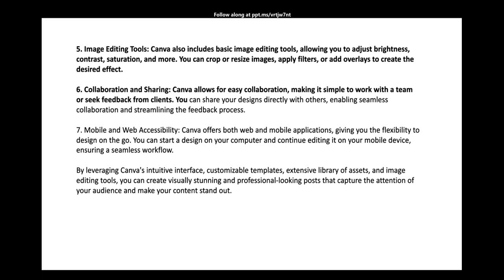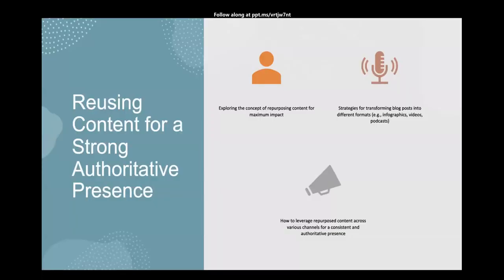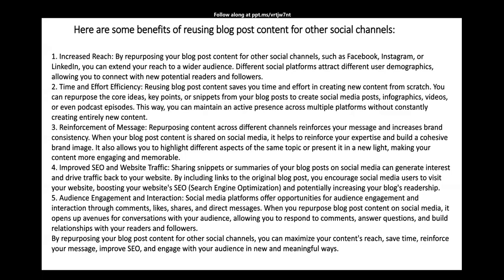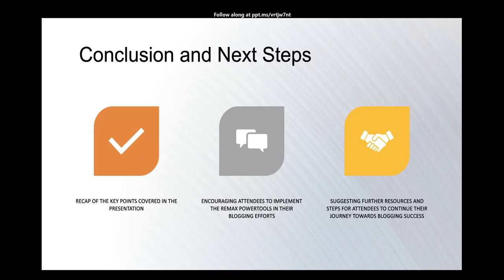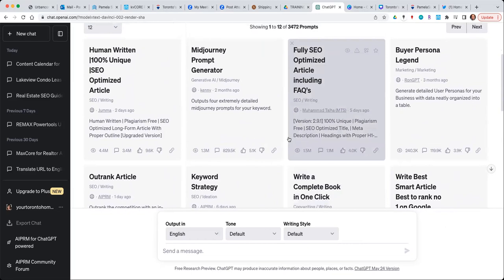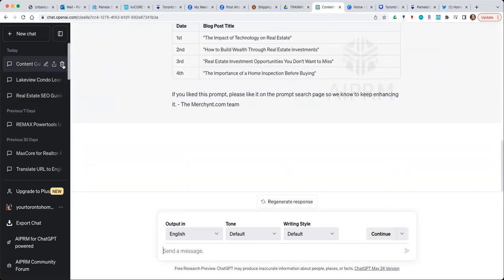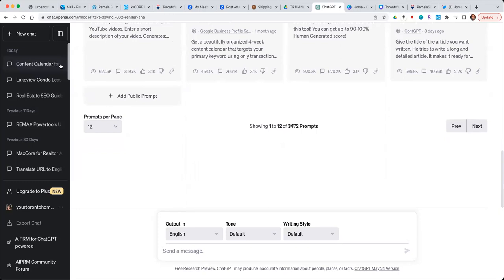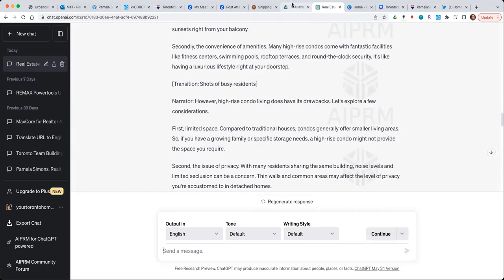How to Become an Authoritative Realtor: Unleashing Your Potential in the Real Estate Industry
How to Become an Authoritative Realtor:
Unleashing Your Potential in the Real Estate Industry

Presented by Pamela J Simons, MBA, Broker at REMAX CONDOS PLUS BROKERAGE Toronto
As a realtor, establishing yourself as an authoritative figure in the competitive real estate industry is crucial for success. To truly stand out and attract potential clients, it's important to have a strong online presence and a reputation that exudes professionalism and expertise. In this comprehensive guide, we will delve into the strategies and techniques that will help you become an authoritative realtor and outrank your competitors on Google.

Leverage your REMAX toolkit: KVCore, Blogging, ChatGPT, Canva and your social channels to become an Authority in your Marketplace

Join a strong tribe of Toronto residents who get weekly information about the best restaurants, events, shopping, outdoor activities, and real estate in and around Toronto & Humber Bay Shores.

Along with my business PamelaSimons.ca & Team are delighted to EduTain you with fun ideas, cool places and all while balancing worklife!

Never miss a thing in M5V & M8V (Toronto & Humber Bay Shores)!

PamelaSimons.ca & Team
Founder of WorkPlayToronto